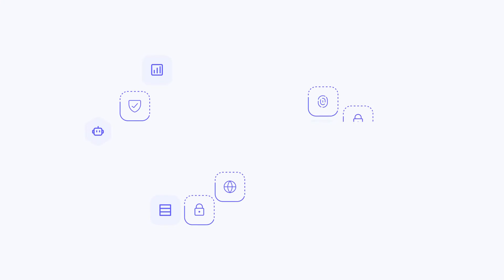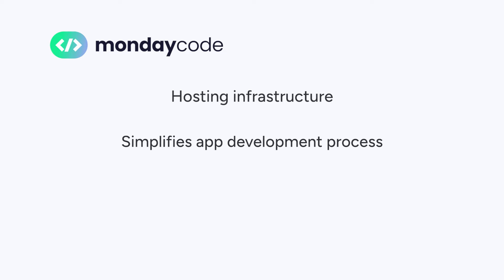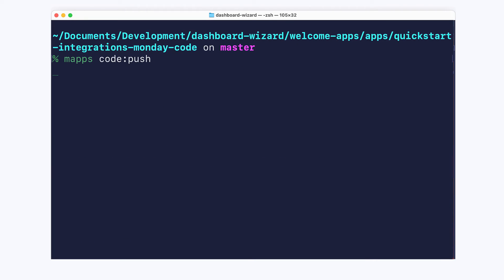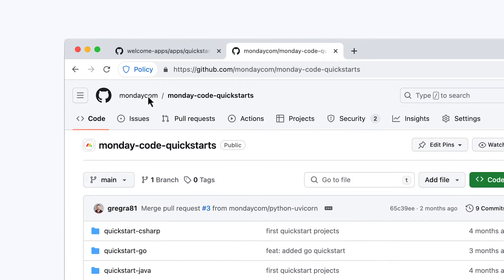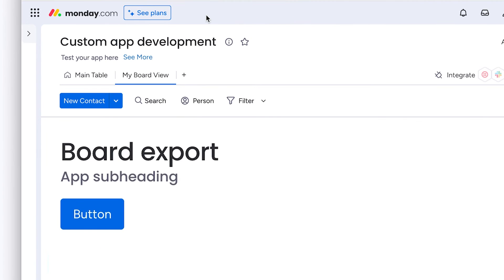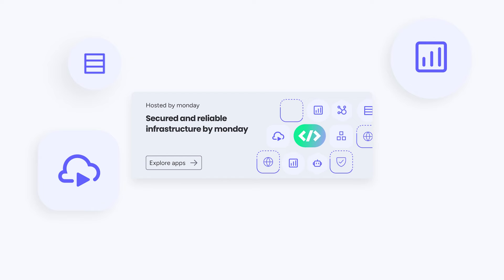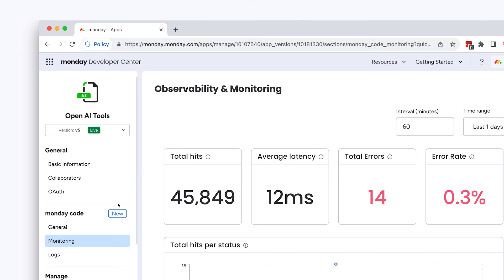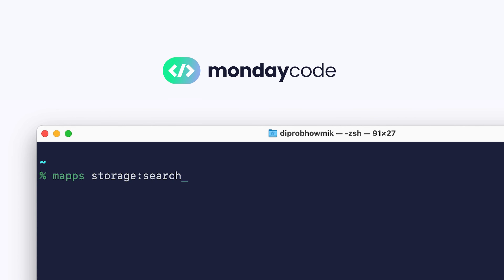Introducing monday code | app development tutorials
Let Dipro show you the main features of monday code.